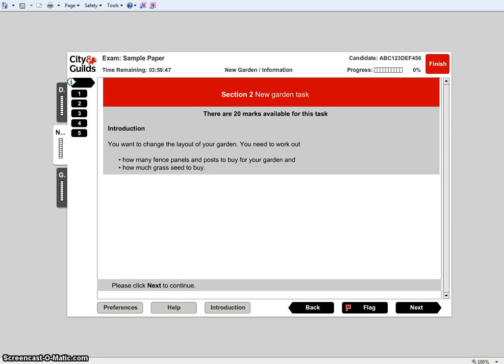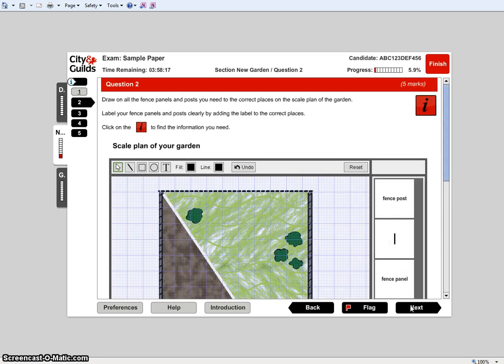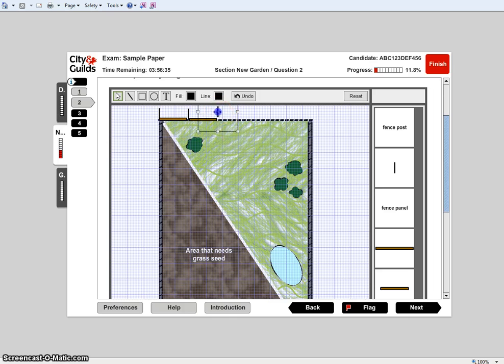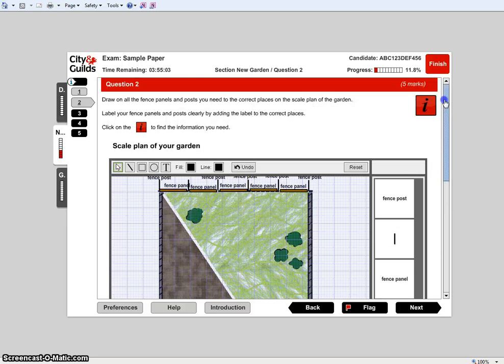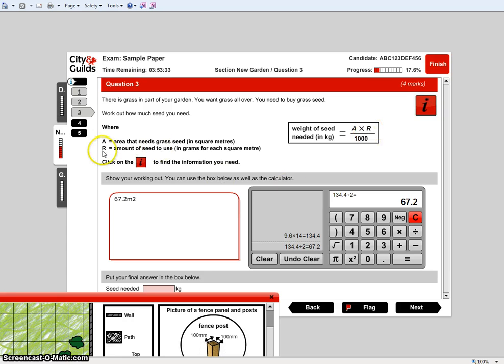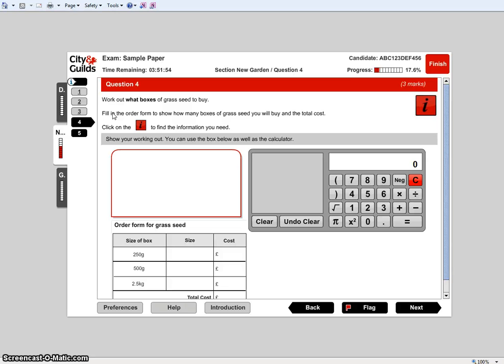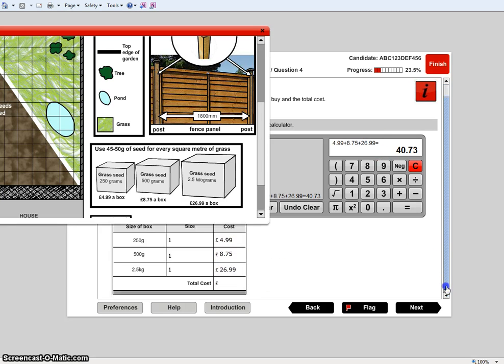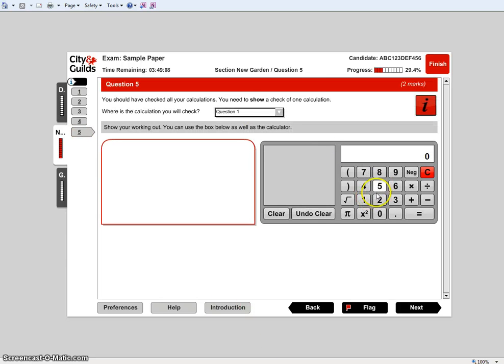L2 New Garden